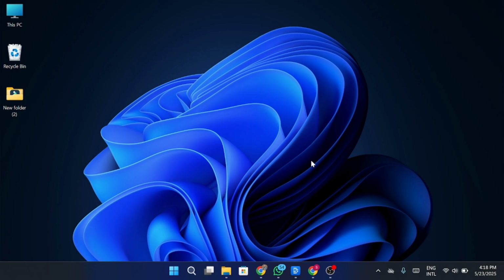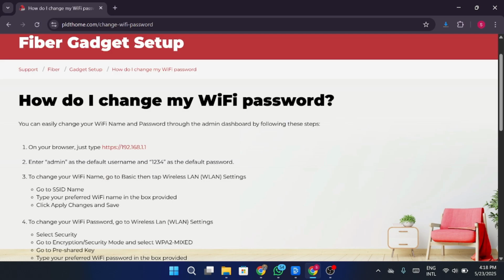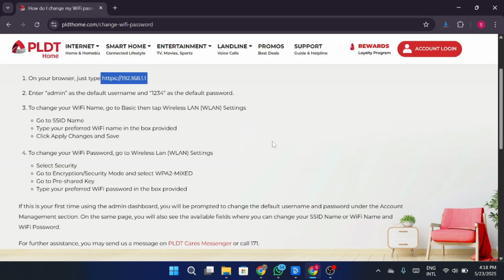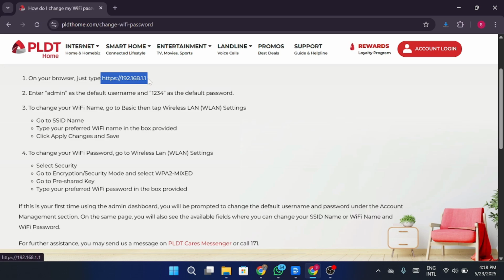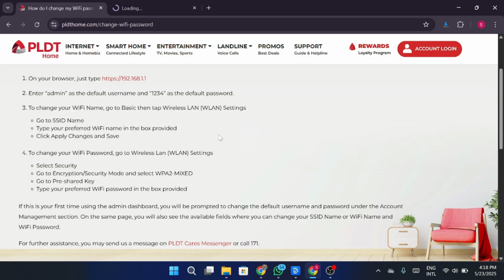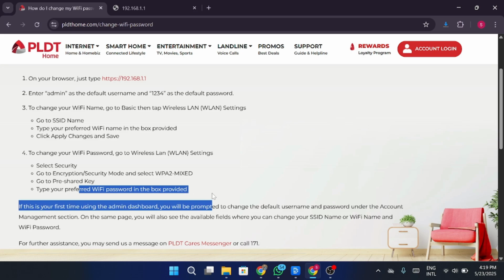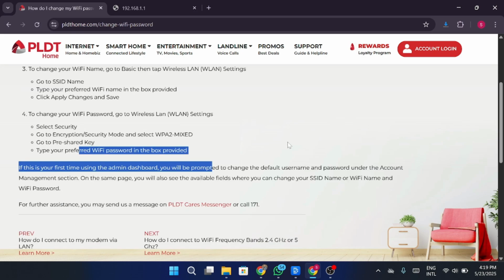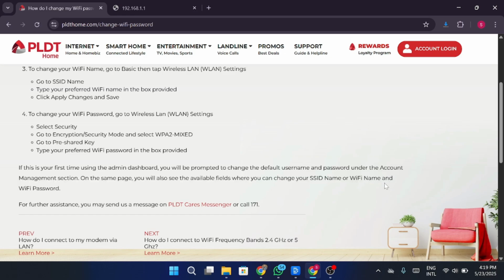How To Change PLDT WIFI Password (2025 New Update, Change & Reset Password)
In this video, we’ll show you how to change your PLDT WiFi password quickly and securely. Whether you're updating it for better security or just want something easier to remember, this step-by-step guide will help you access your router settings and set a new password in minutes.